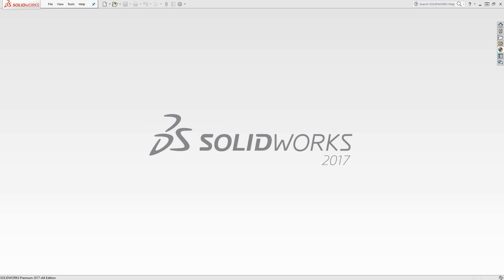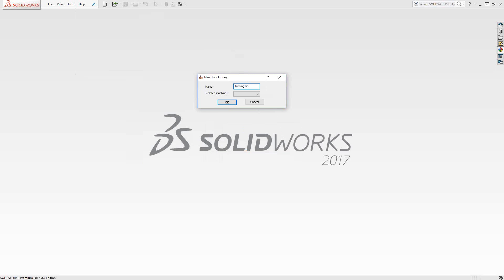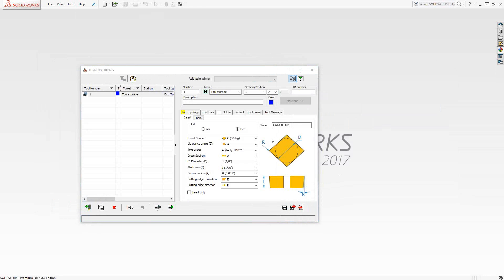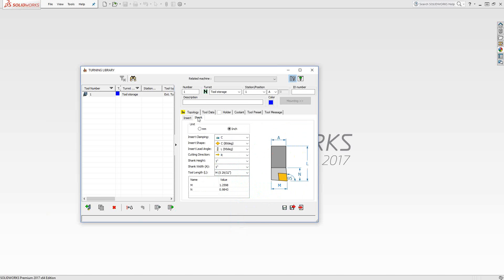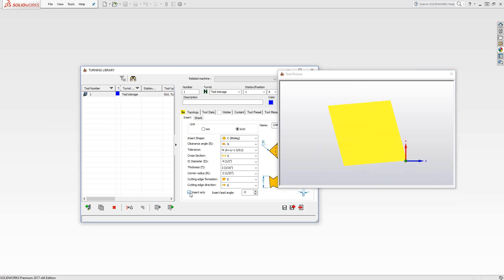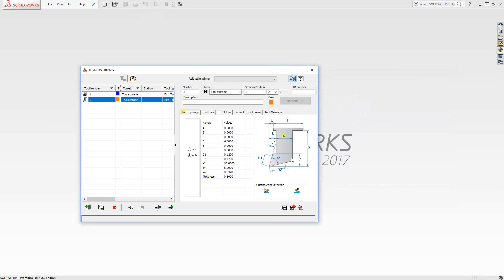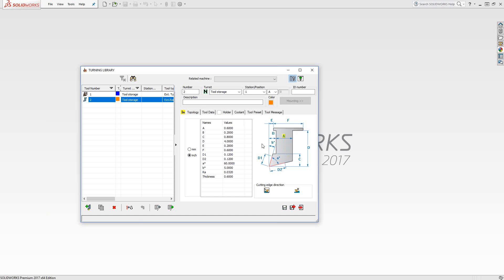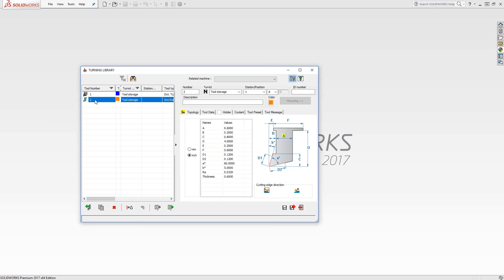Creating Turning Tools and a Turning Library